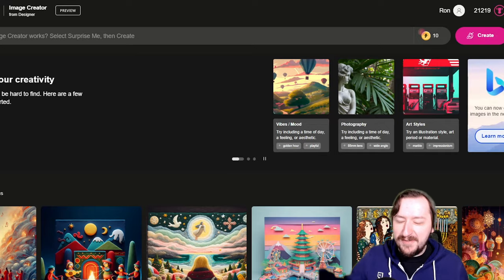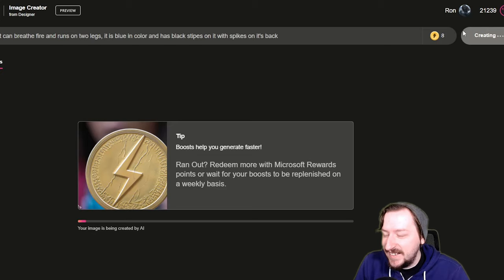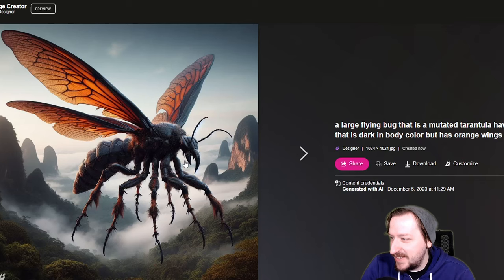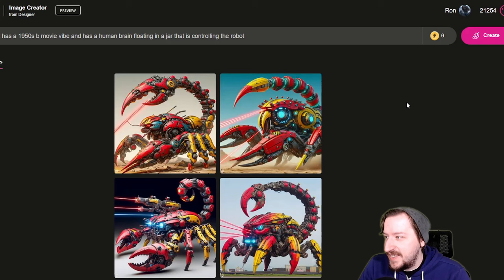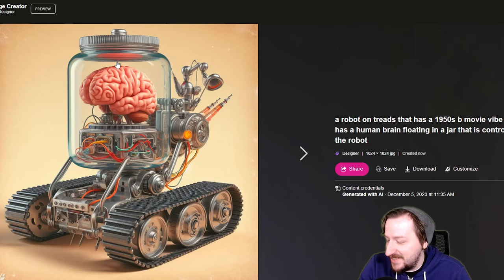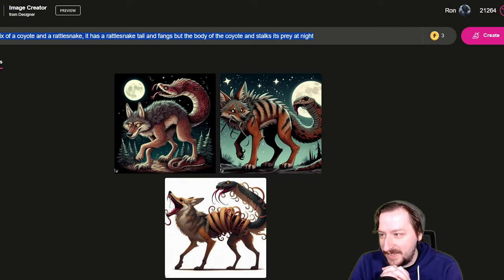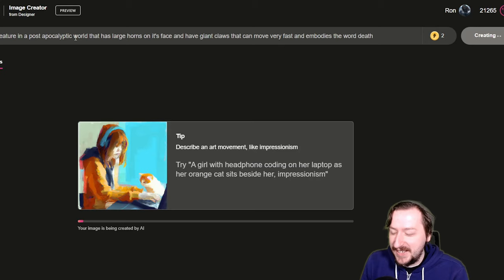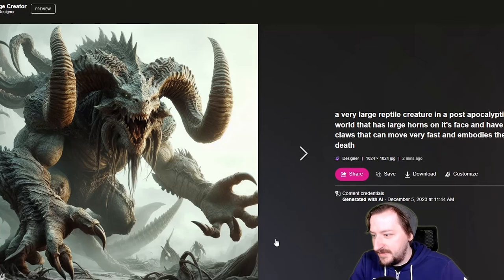I Made An AI To Create Fallout New Vegas Creatures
Welcome, wasteland wanderers and Vault Dwellers! In this groundbreaking video, join me on a journey into the heart of artificial intelligence as I unveil an ambitious project: crafting Fallout New Vegas creatures using my very own AI creation.

🎮 About the Project:
Ever wondered what would happen if AI had a hand in the creation of the iconic creatures that roam the Mojave Wasteland? Well, wonder no more! I've developed a custom AI system capable of generating unique and never-before-seen creatures that fit seamlessly into the Fallout universe.

🌌 Exploration of the Unknown:
Together, we'll dive into the depths of the unknown as I unleash my AI on the Fallout New Vegas creature design process. From mutated radscorpions to fearsome deathclaws, witness the birth of AI-generated monstrosities that will either make you cower in fear or marvel at the limitless potential of technology.

🤯 Behind the Scenes:
Curious about the technical wizardry behind this project? I'll take you behind the scenes, sharing insights into the AI algorithms, machine learning models, and creative processes that went into bringing these virtual abominations to life. It's a peek into the future of gaming design.

🎨 Visual Showcase:
Prepare to be visually stunned as I showcase the results of this AI experiment. High-quality visuals and animations will bring these AI-generated creatures to life in ways you've never seen before. It's a fusion of technology and artistry that pushes the boundaries of what's possible in the gaming world.

👨‍💻 DIY AI for Gamers:
For the tech enthusiasts and aspiring game developers among you, I'll discuss how you can dip your toes into the world of AI for gaming. Whether you're a seasoned coder or just starting, there's something for everyone as we explore the intersection of artificial intelligence and gaming.

If you're as excited as I am about the future of AI in gaming, don't forget to hit that like button, subscribe, and ring the notification bell to stay updated on all things Fallout and AI on this channel. Your support fuels the journey into the virtual unknown!

🗣️ Community Interaction:
I want to hear from you, fellow wastelanders! What creatures do you imagine the AI might create in the Fallout universe? Share your thoughts, speculations, and suggestions in the comments section below. Let's build a community of AI enthusiasts and Fallout fans!

As we venture into uncharted territories, I'm grateful for each and every one of you joining me on this thrilling expedition. Together, we're shaping the future of gaming, one AI-generated creature at a time. Until next time, stay safe in the Wasteland!